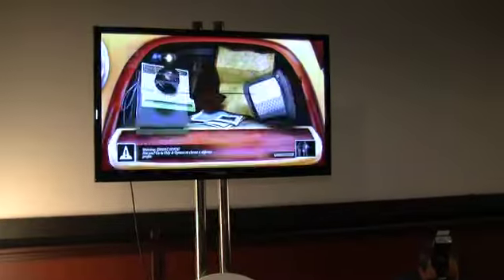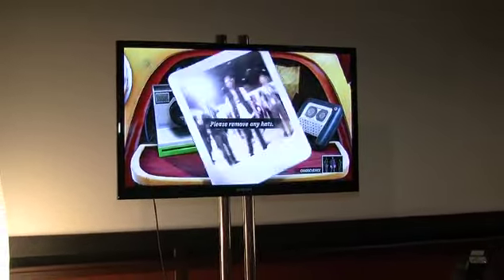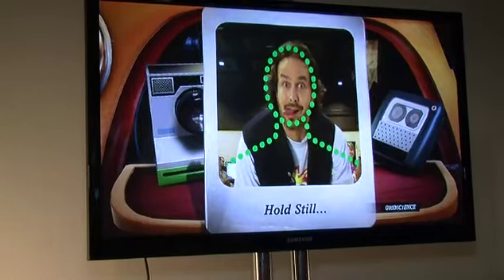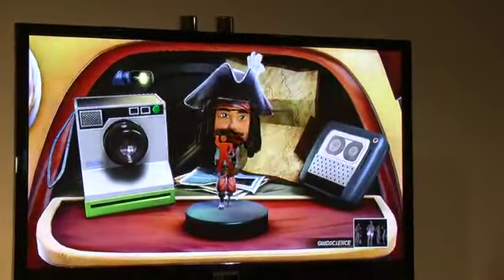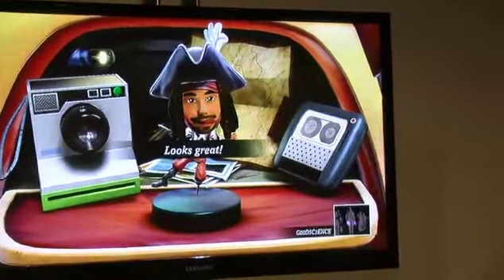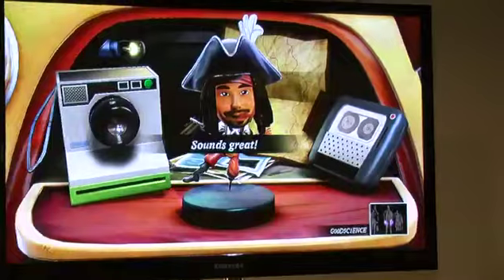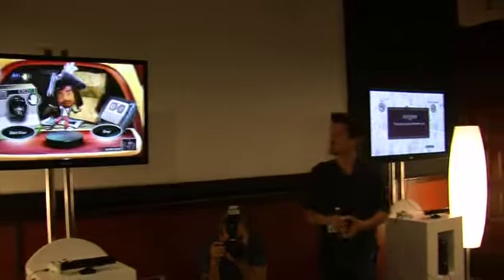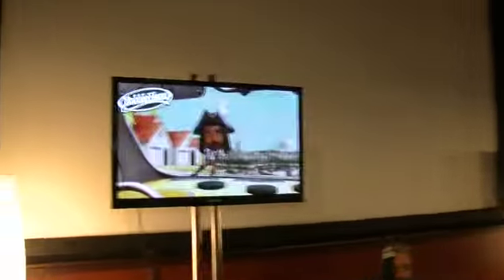Reportaje Kinect E3 2011 con Kudo Tsunoda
El máximo responsable del sistema de control sin mandos, Kinect, estuvo con Game40 enseñándonos las nuevas funcionalidades del sensor. Echad un vistazo a las mil y una cosas que podremos hacer en nuestras Xbox 360.